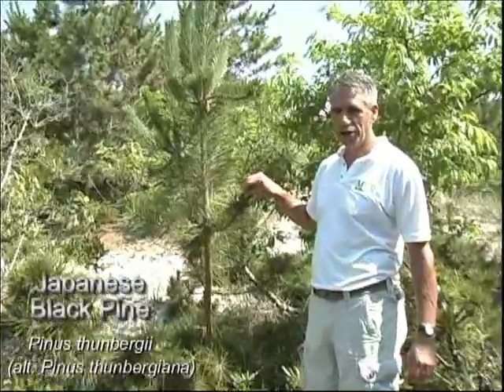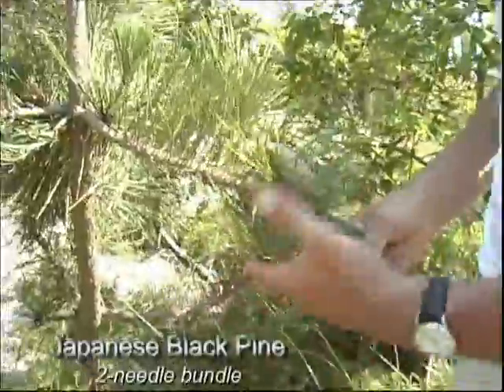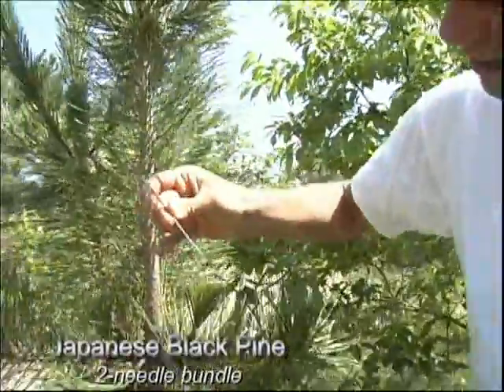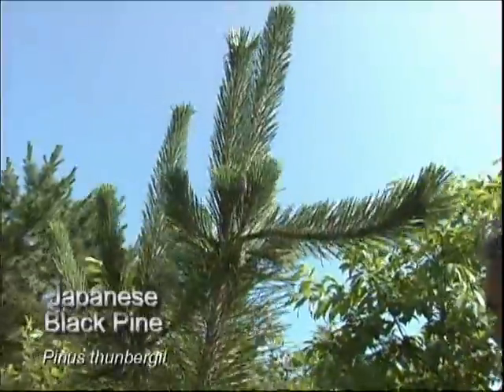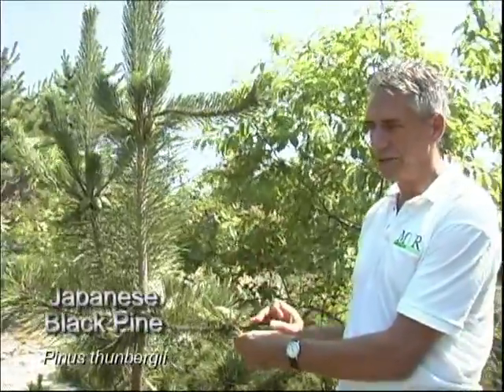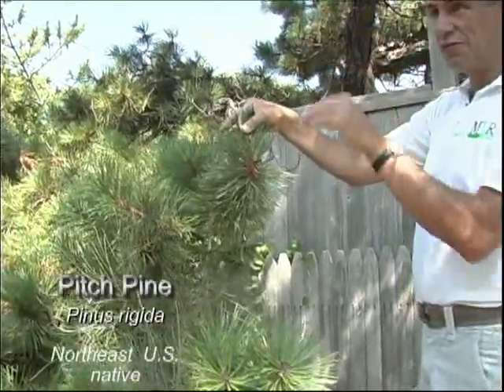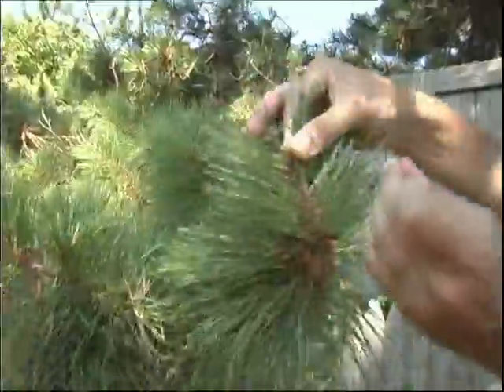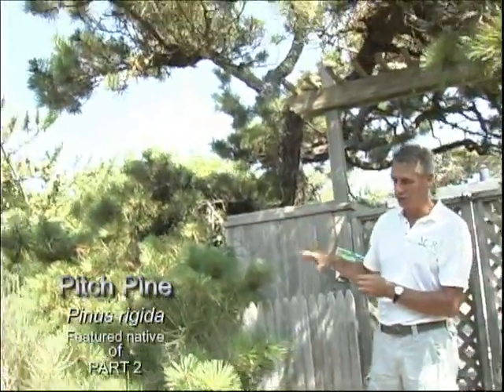Identification of Japanese Black Pine and the Native Pitch Pine of the Northeast U.S.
The LANDSCAPE of SANDY - Fire Island Impacts PART 3 - PINE TREE FIELD IDENTIFICATION - In conclusion of the discussion of these Pine species at the end of Part 2, this short video conveys how to tell Japanese Black Pines apart from native Pitch Pines in a landscape site or nursery setting. Video demonstration is valuable for property owners, contractors, and coastal communities of the Northeast U.S.

For thorough information on insect and disease problems associated with Japanese Black Pine, and the reason for its short life span, copy this